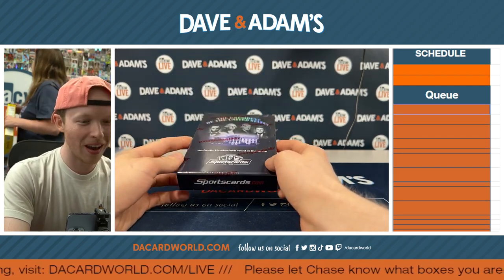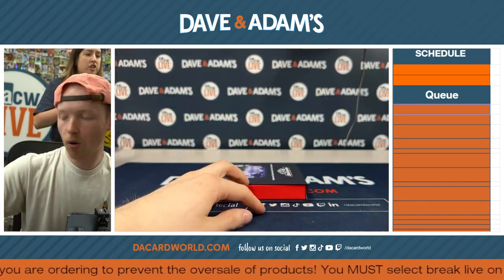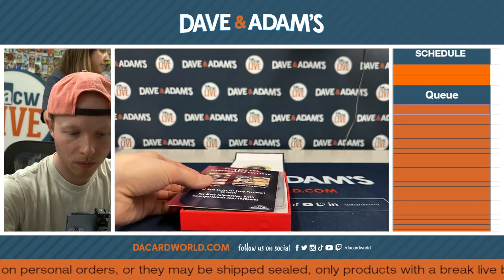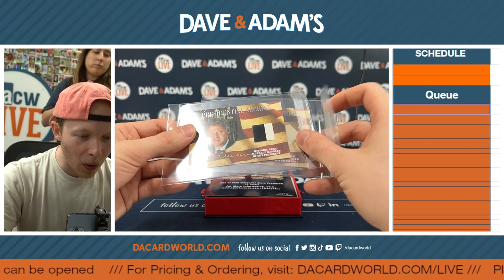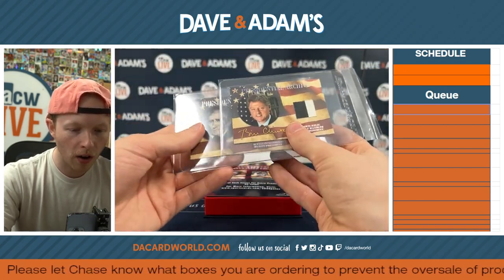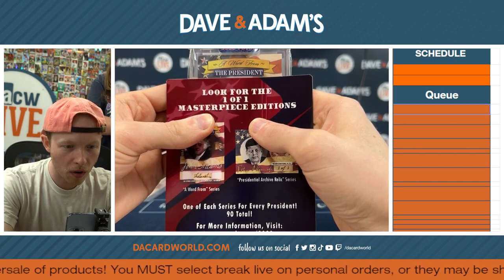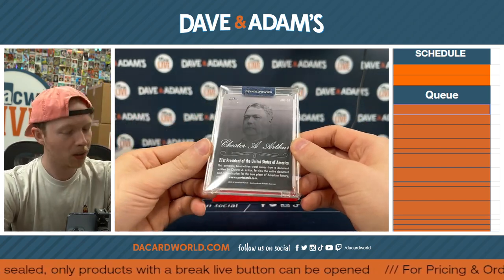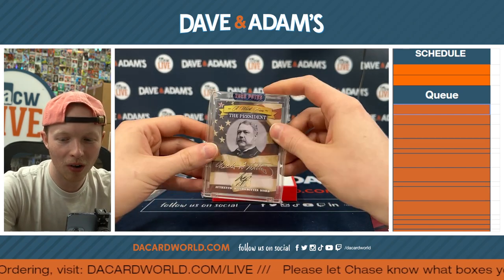Taylor's Personal Break - Presidents of the United Sates Relics - 6/5/23